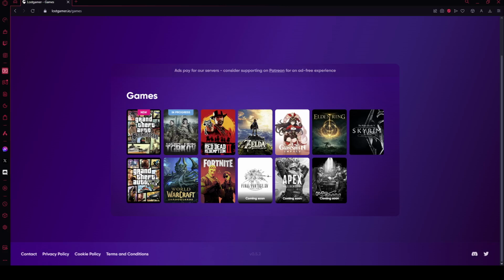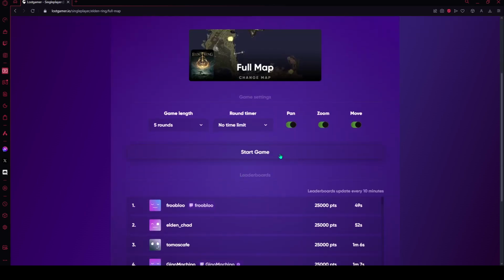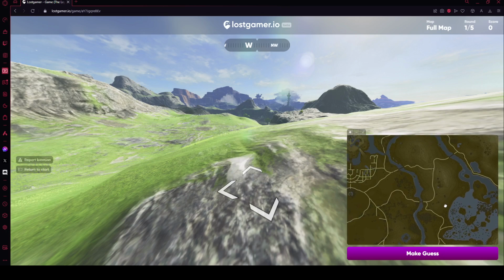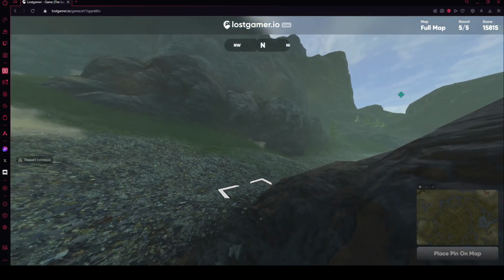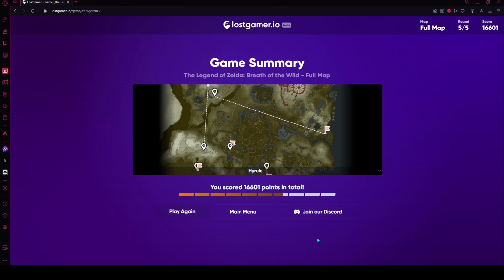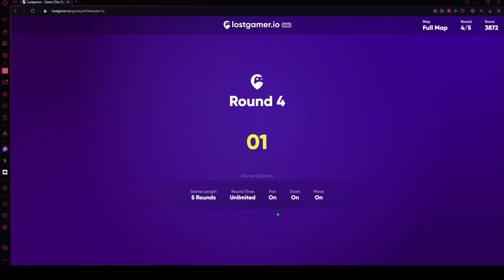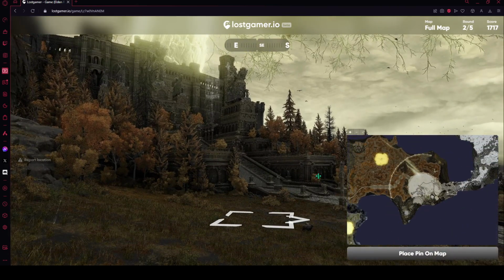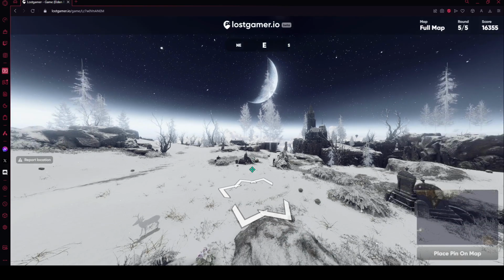Lost Gamer .io : Video Game Geo Guesser - # 1